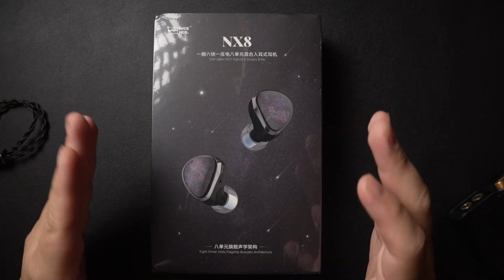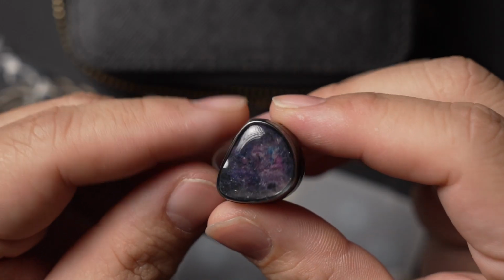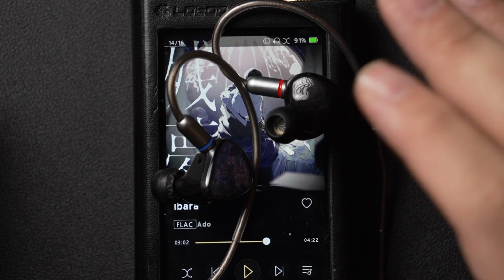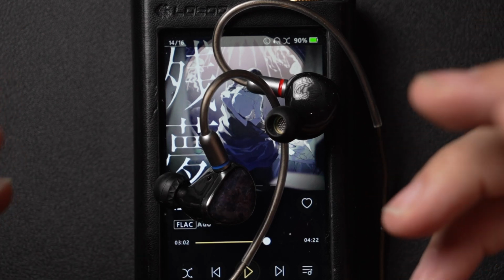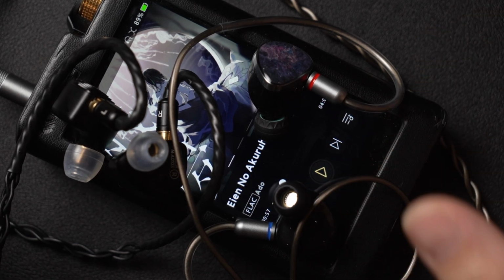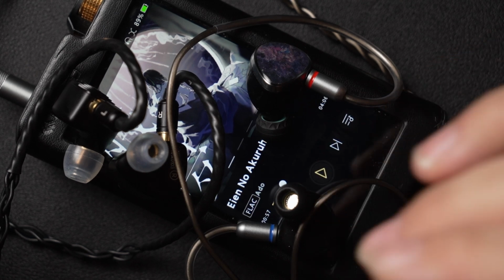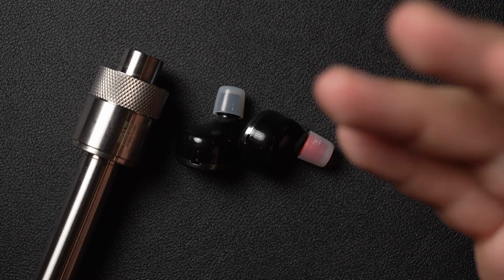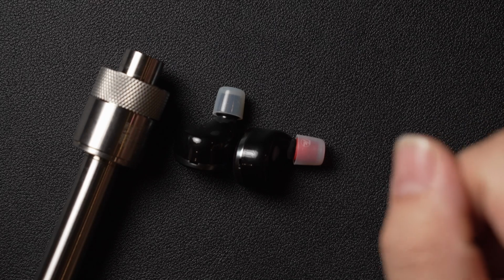First Look 45 NiceHCK NX8: Bass and Mids goodness !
8 Drivers in a $200 IEM. Can it deliver something great? You will be surprised what the NX8 can push across.

00:00 Introduction
00:39 Unboxing
01:59 Closer Look
04:04 First Impression
07:12 VS Pilgrim Noir
09:44 Sound Summary
12:05 Measurement
13:35 Final Thoughts

Sony FX30
Rode VideoMicro
Nanlite 60C